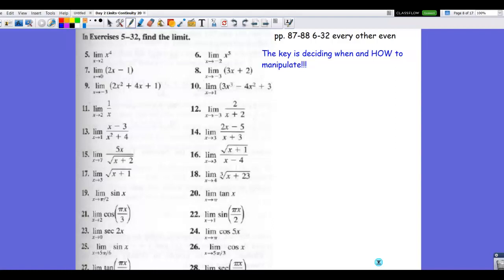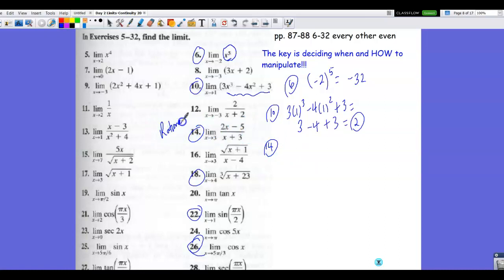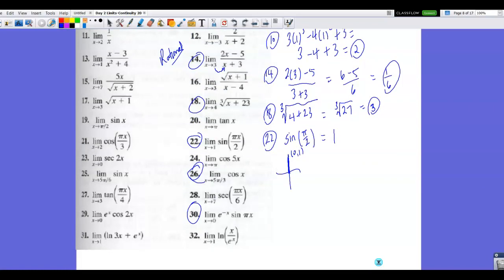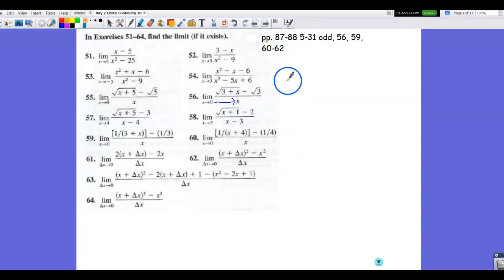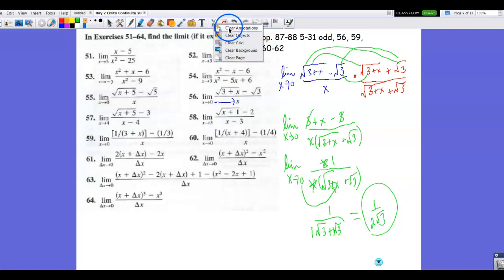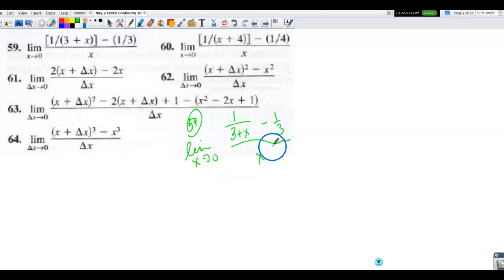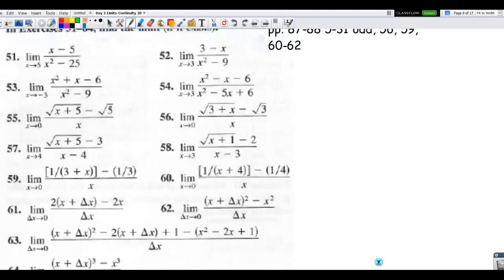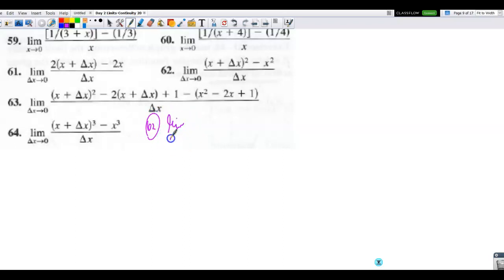pp. 87-88 6-32 even, etc